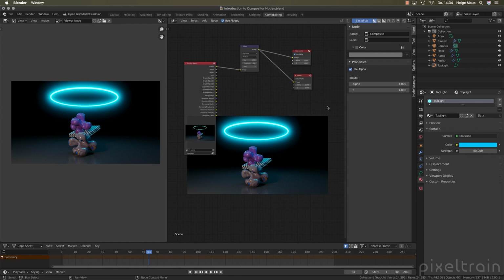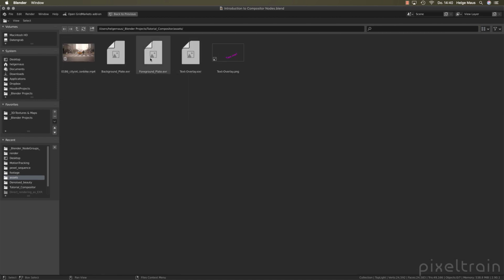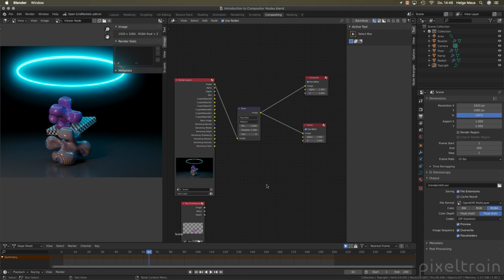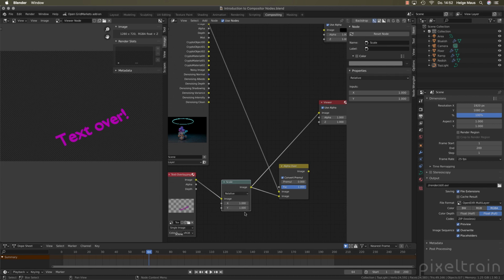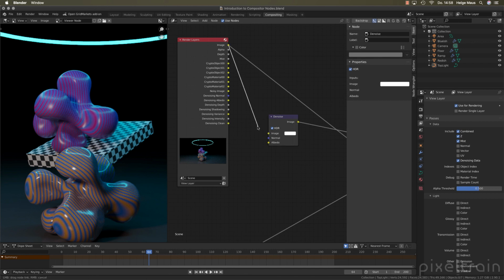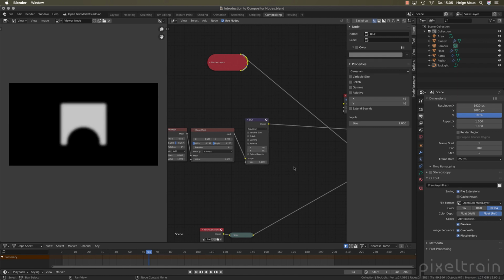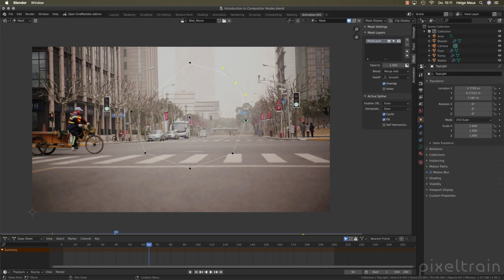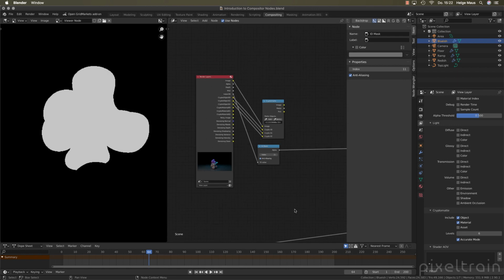Blender 2.9 for Production - 02 Basic Compositing Tasks in Blender 2.9 Compositor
In this tutorial, we will talk about the basic tasks, you normally do in a node-based compositor: Importing, Comping, Setting Colorspaces, Working with straight and premult Alphas, external Multi-Channel EXRs, Plate Transformations, Denoising, Masking, Rotoscoping, Working with Renderpasses (AOVs), using Object- & Material-IDs, Cryptomatte and so on. Also we will take a short look into the Movie Clip Editor for Masking / Rotoscopting. So if you come from other Compositors like NUKE, Fusion or After Effects, you will get a quick overview about the most important areas of your compositing work.

These topics are covered:

Overview over the content of this tutorial
Comparison between Blender 2.9 Compositor with NUKE or Fusion
Pros & Cons of the Blender 2.9 Compositor
Renderlayers Node & Scenes
Working with the File Browser
Adding Multi-Channel EXRs to the Comp
Configuring Color Space & Alpha Type
Premult-Alpha vs. Straight Alpha
Adding multiple Viewers
Working with different plate sizes
Naming & Coloring Nodes
Split View for Comparison
Merging with Alpha Over & Mix Nodes
Understanding plate sizes and output size
Scale Node for re-format
Tricks for working with Nodes
Post Denoising Workflow with Intel Open Image Denoiser
Activating Passes in ViewLayer Properties
Exporting a denoised BeautyPass
Masking, Mattes & Rotoscoping Toolset
Combining Masks
Animate Mask properties
Set Alpha Node / Alpha Convert Node
Movie Clip Editor / Mask Editor
Creating a Mask Shape
Using the Mask Input Node
Importing MovieClips from the Movie Clip Editor
Using Cryptomattes
Setting up ID Masks
Object ID Masks / Material ID Masks

This tutorial series „Blender 2.9 for Production“ focuses on Blender 2.9 as a full Production Suite for (Indie) 3D- & VFX Productions. In these tutorials, I will explain how to work with the different Modules of Blender 2.9 and how they are connected to each other. I will give you an introduction to the specific functionalities, but also the production context and workflows, which can help you to use Blender in your productions.